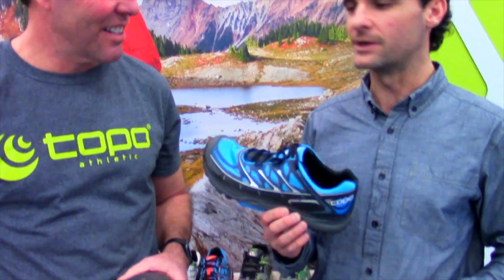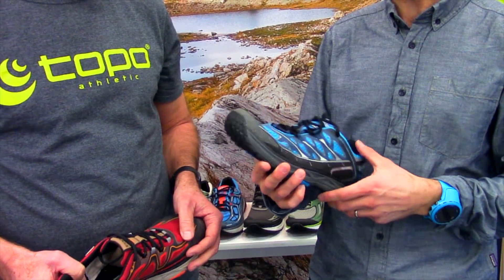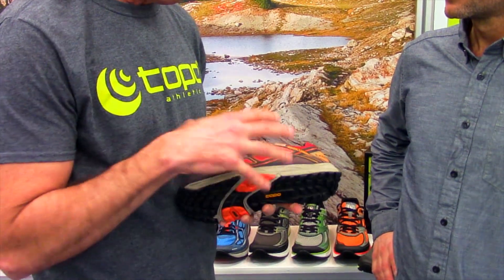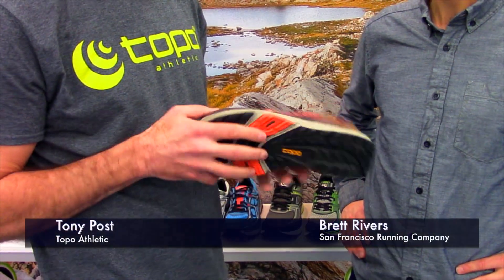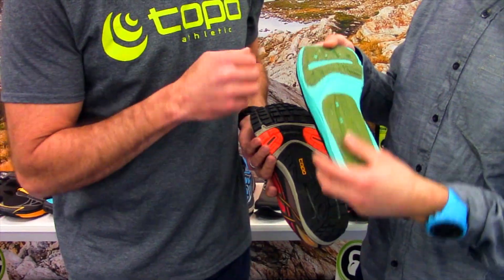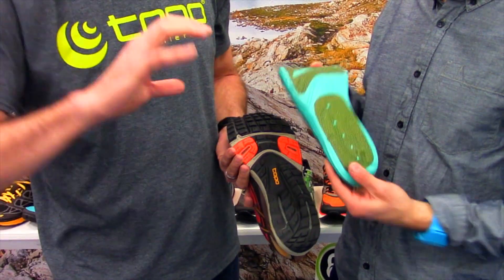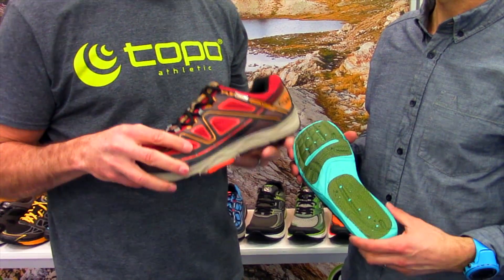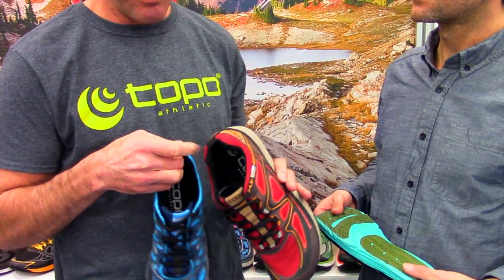Topo Athletic MT-2 and HydroVenture Running Shoes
Tony Post of Topo Athletic talks to Brett Rivers of San Francisco Running Company about the new MT-2 and HydroVenture Running shoe.